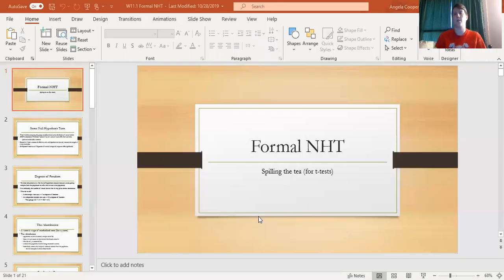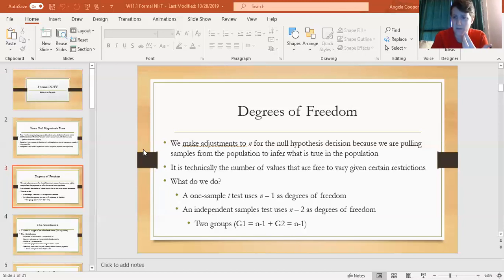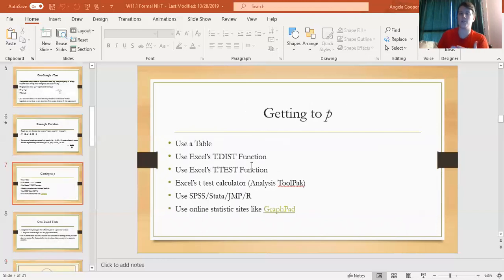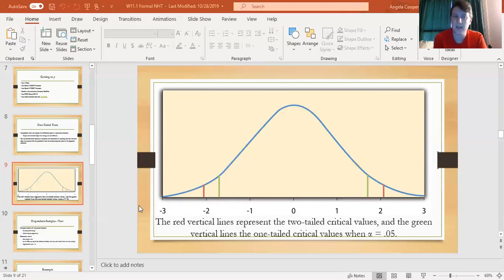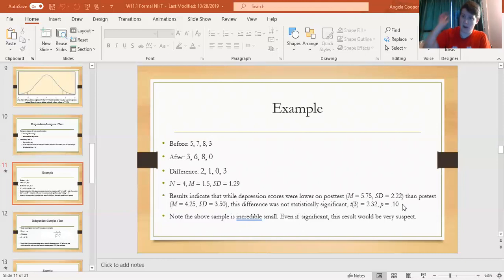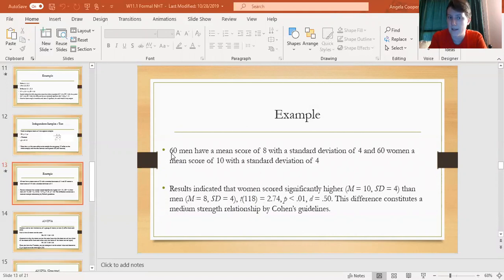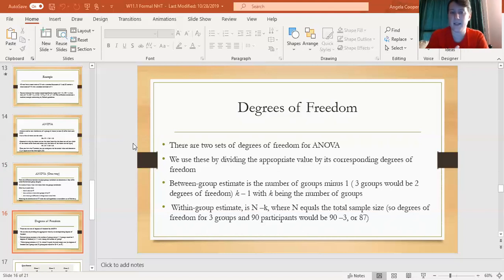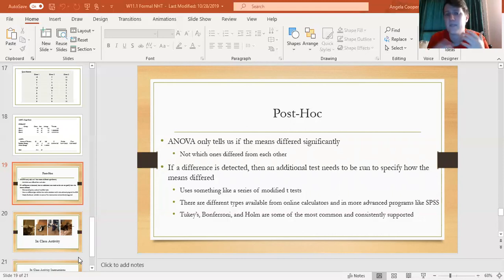Psych 144 Formal Null Hypothesis Tests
This video goes into some of the common inferential (null hypothesis) tests that are to be used for your Final Projects. These include independent samples t tests, dependent samples t tests, and ANOVA. This also shows some ways to report these results in an APA style report.